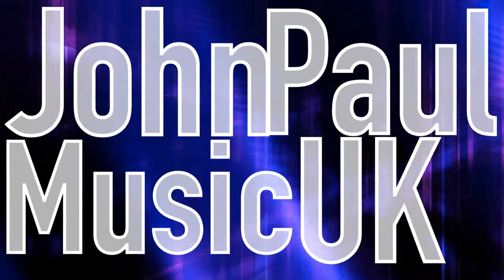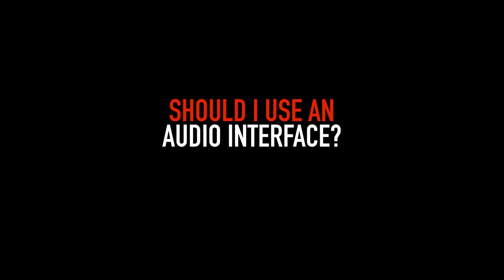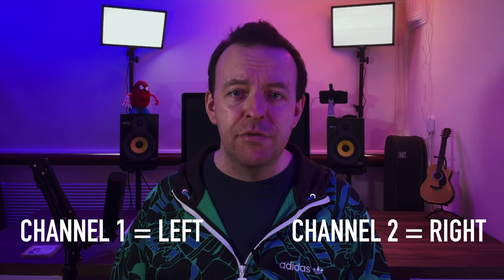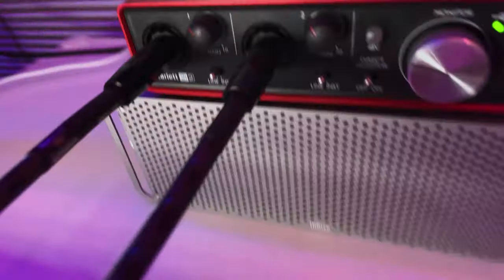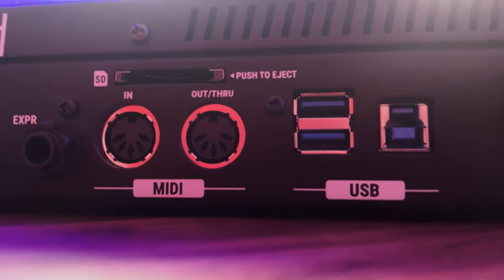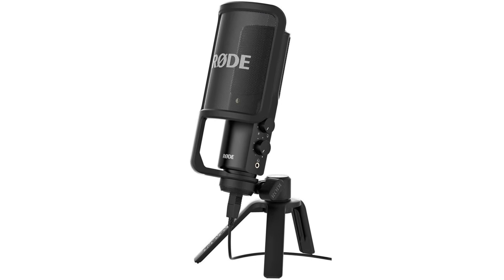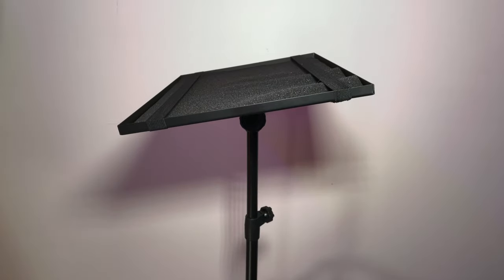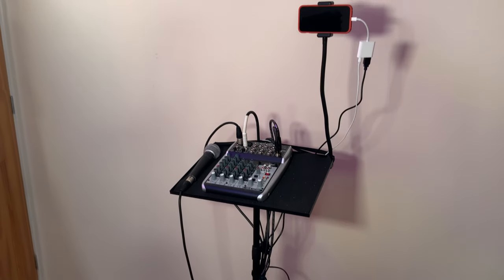The COMPELTE beginners guide to live streaming & setup bundle!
In this video I will show my Beginners Live Streaming kit which is all the tech you need to start live streaming and works on iPhones, iPad's, Android phones and tablets, Mac and PC! It is the easiest and complete kit I have put together for beginners for live streaming - The Beginners Streaming Bundle.